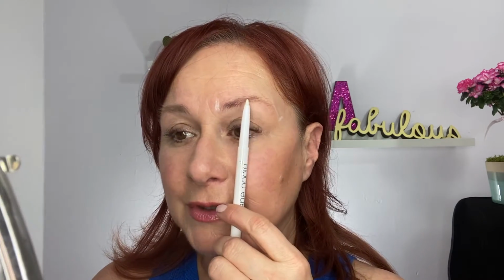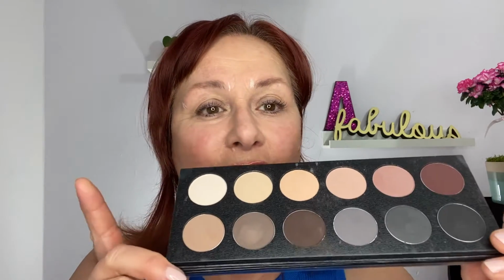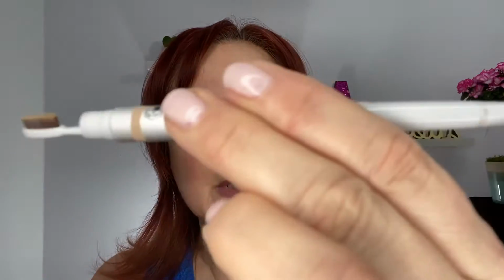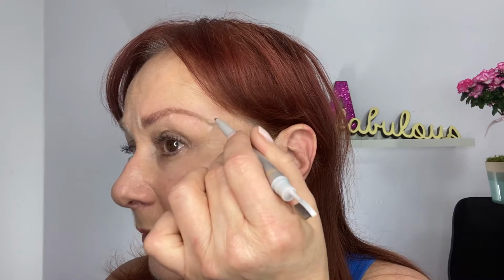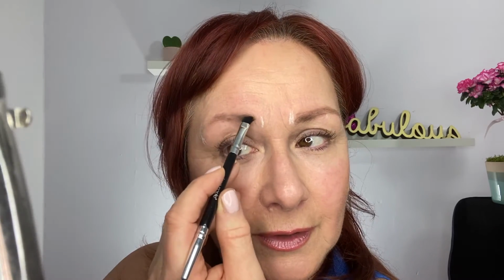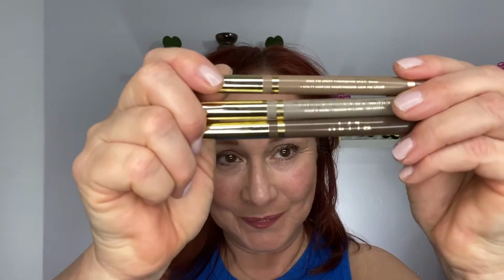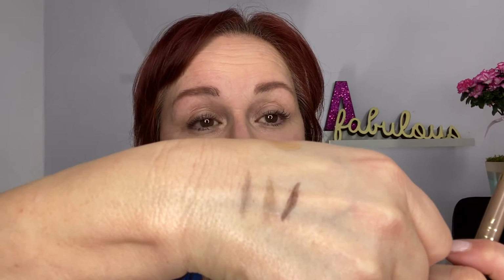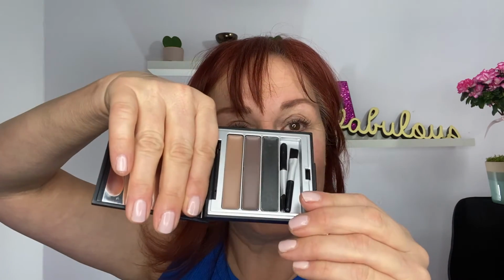HOW TO SHAPE OUR CHANGING BROWS - ADVICE FROM A MAKE UP ARTIST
This video is all about Brows - how to shape and fill them in, even if they are thinning, greying or over-plucked. Watch as I take you through the process of creating a beautiful brow shape, filling them in and masking any light hairs to create a look to frame your face. ~ Ariane

Brow Duo (Brow Powder, Colourless Brow Pomade, Mini Tweezers and applicator)

✦Be the best you at every age✦

This video is only intended for information and educational purposes only. Any information associated with this video should not be considered as a substitute for any guidance suggested by health care professionals. Readers are subjected to use this information at their own discretion. This channel does not take responsibility for any harm, side-effects, illness or any health or skin care problems caused due to the use of our content or anything related to this. Always do a test patch first to see if your skin is allergic to any product. Results can vary from person to person. I post based on my collective knowledge and experience within the make-up industry, and any opinions stated are my own and do not necessarily reflect the views or opinions of the company. Please discontinue use if your skin does not react well to the regimen.